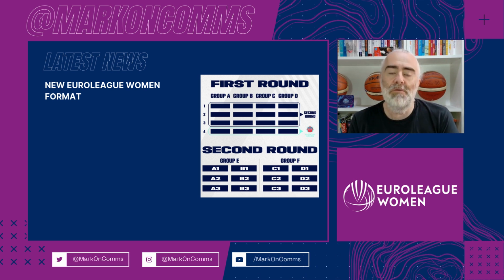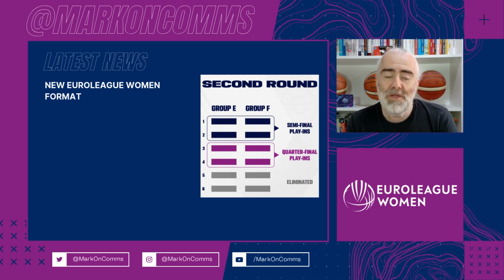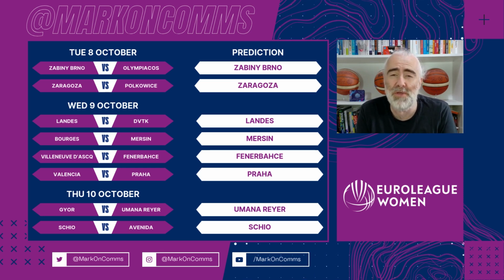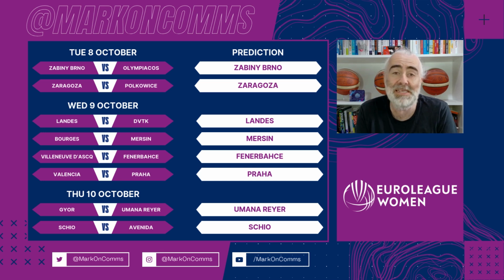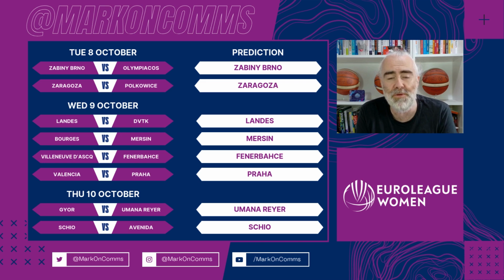Episode 1 - Euroleague Women / Week One Preview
This is the first of a weekly series where Mark Mills, FIBA's lead commentator for Euroleague Women, will give his insight. Episode sees him look at the big off-season news as well as preview week one's slate of eight games.